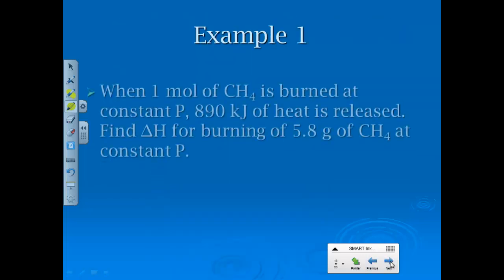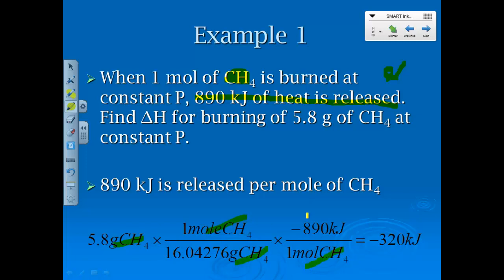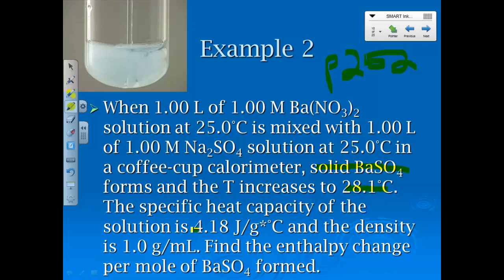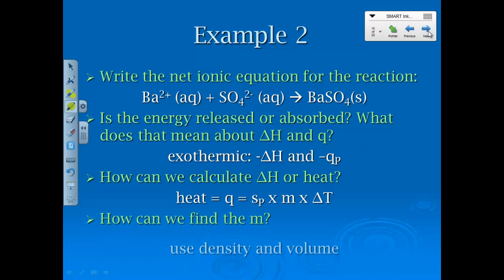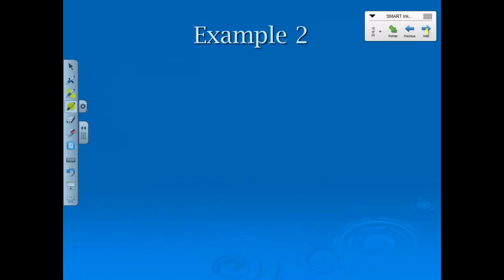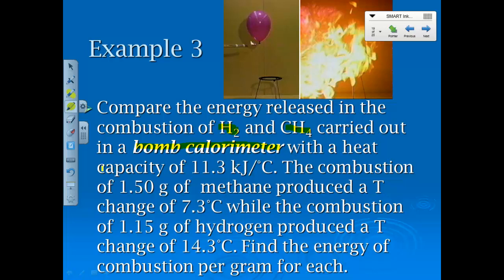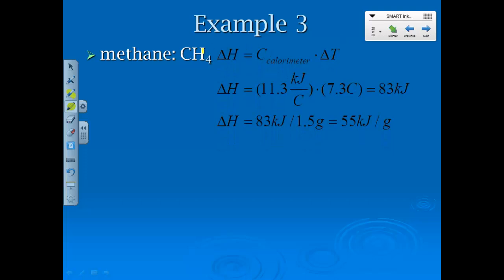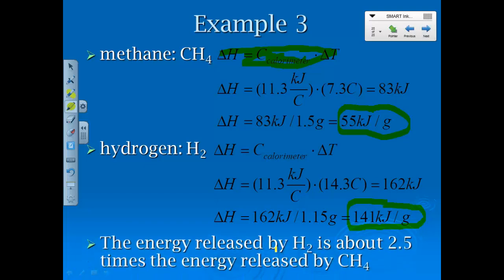6 2 Enthalpy and Calorimetry Part 2 problems